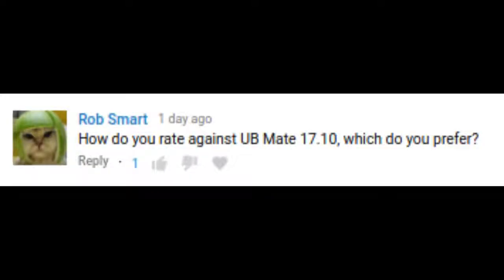Ubuntu MATE and Linux Mint which is better rambly Vlog